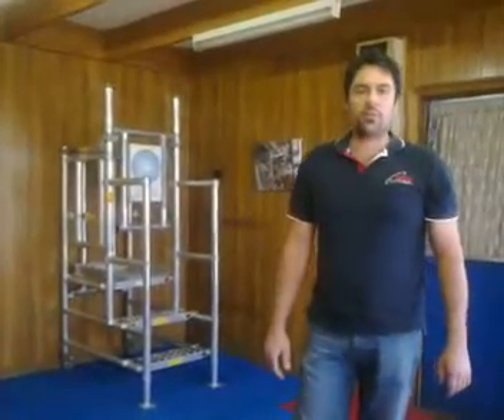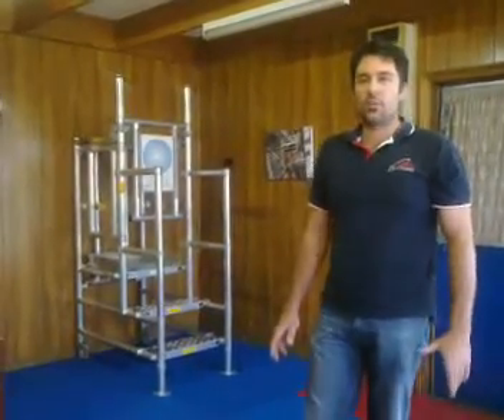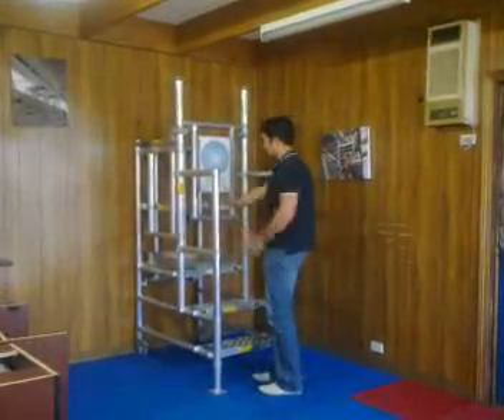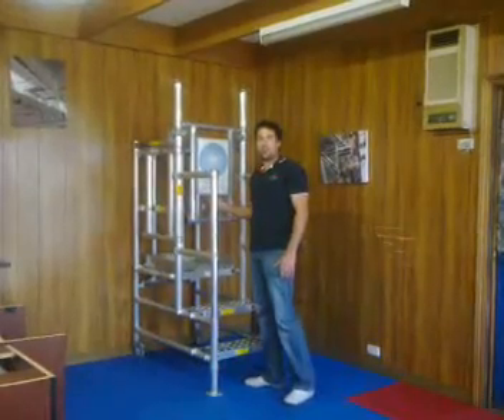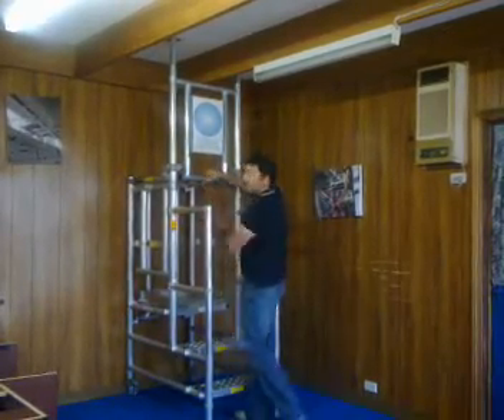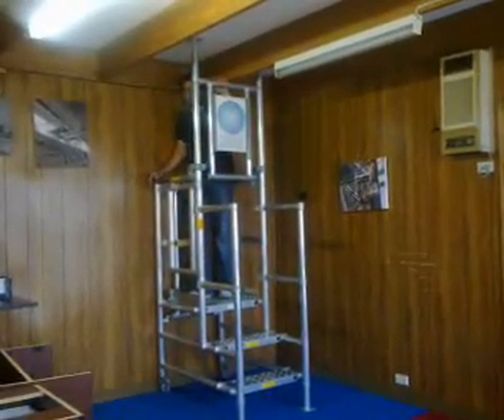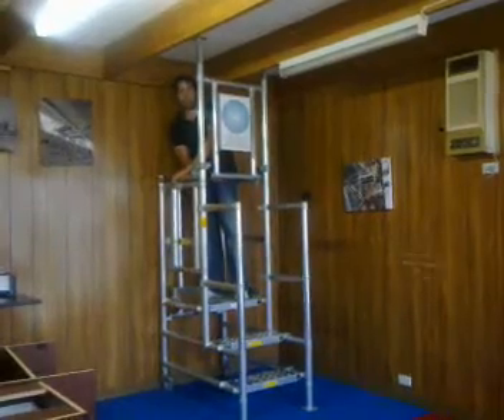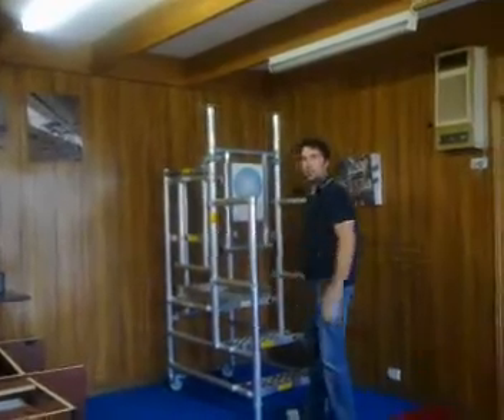Usafe AcroSafe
Usafe AcroSafe - A$1495 + GST